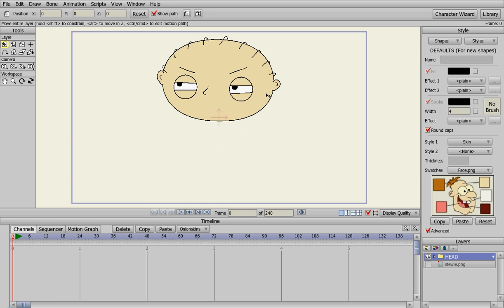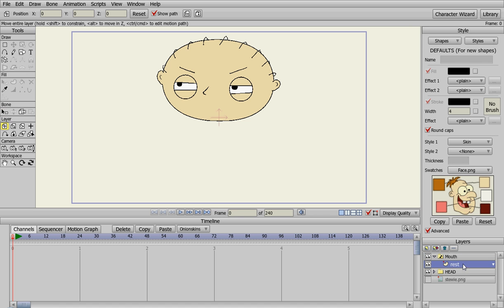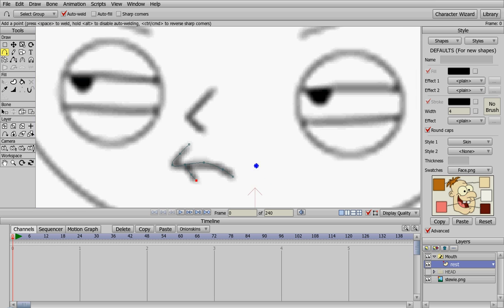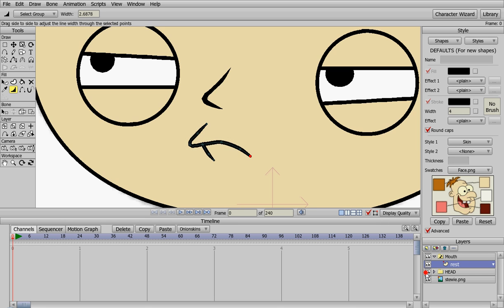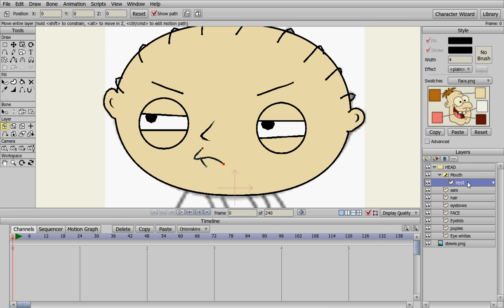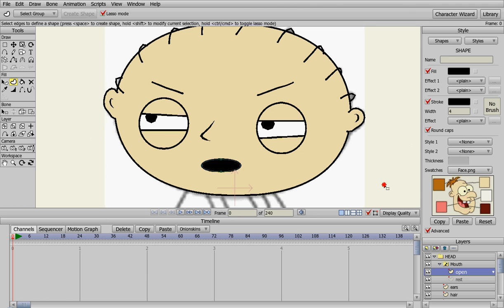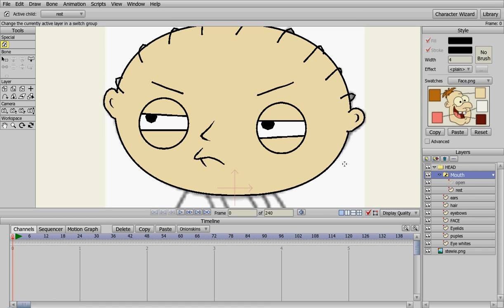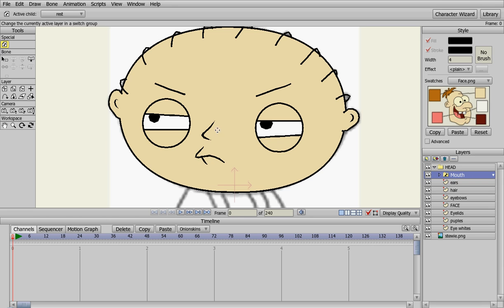Anime Studio Stewie character tutorial 2 of 9 the mouth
How to create a cartoon character of stewie with anime studio pro 8
Making a mouth